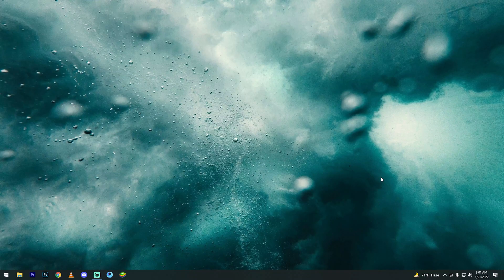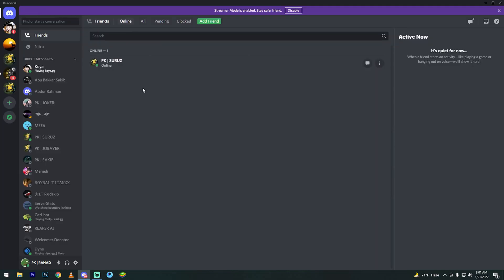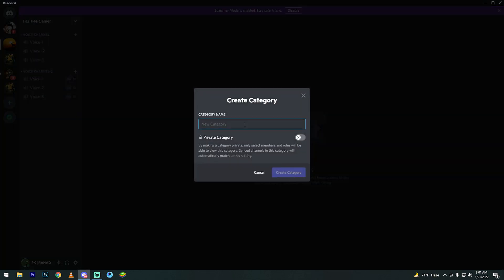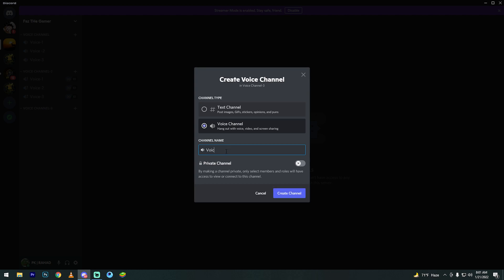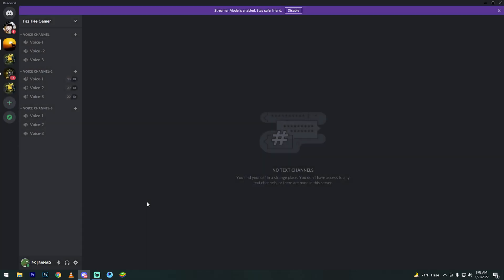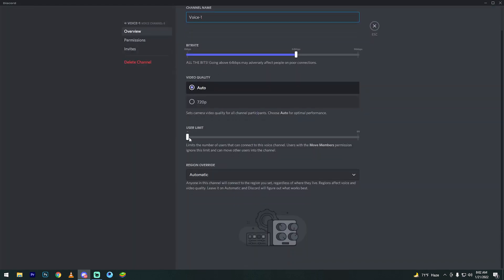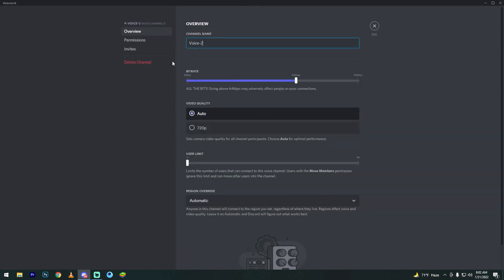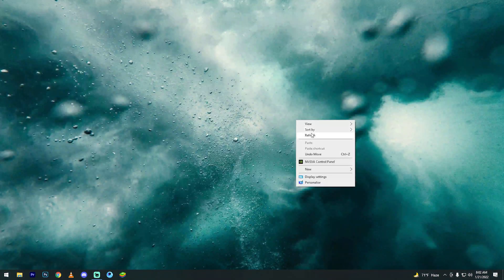How to Add User Limit on Discord Voice Channel |F HOQUE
Hello Friends,
In this video you will find that how to add user limit on discord voice channel. Friends here I have shown how easily you can add someone on your discord voice channel and also maximum how many persons you can add on your discord voice channel. So to know how to add use on discord voice channel and also how to know the limit to add user on discord voice channel please watch the whole video and if this video helpful to you please like,share,comment below.

From
F HOQUE.